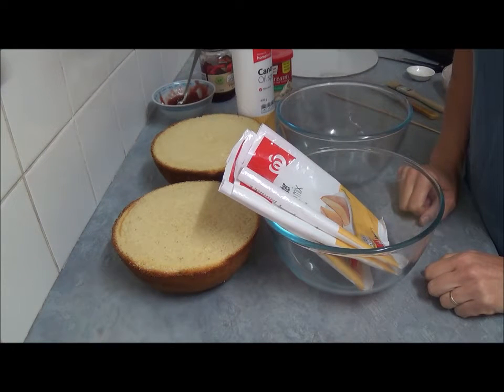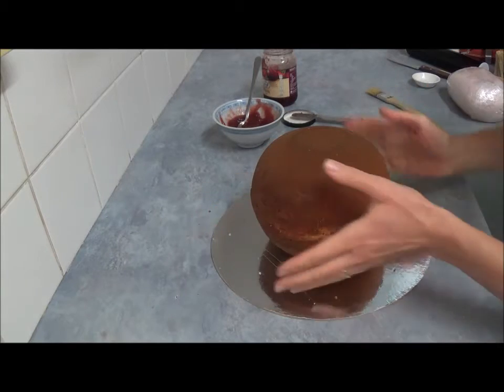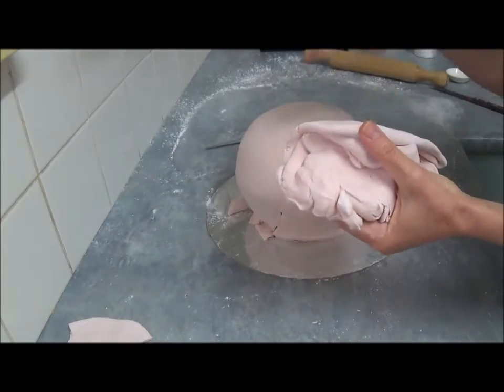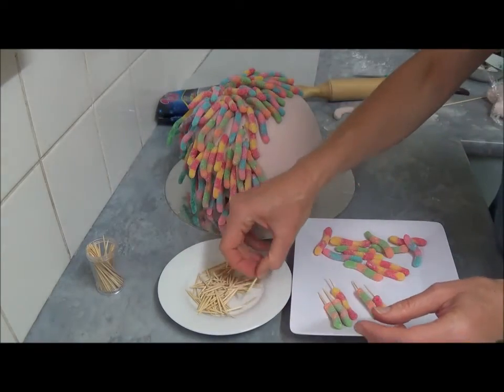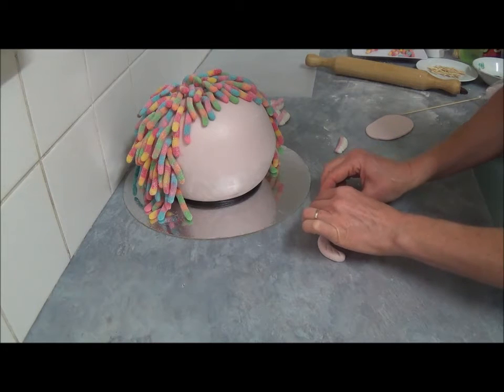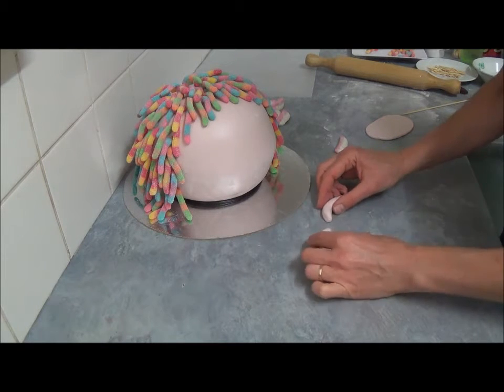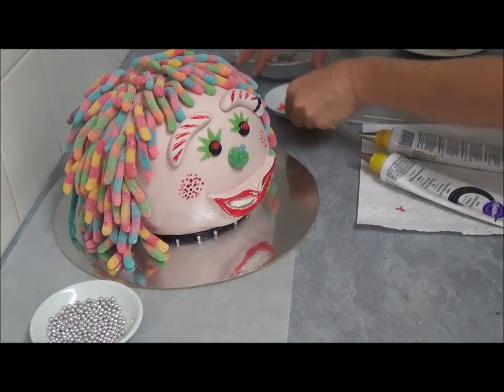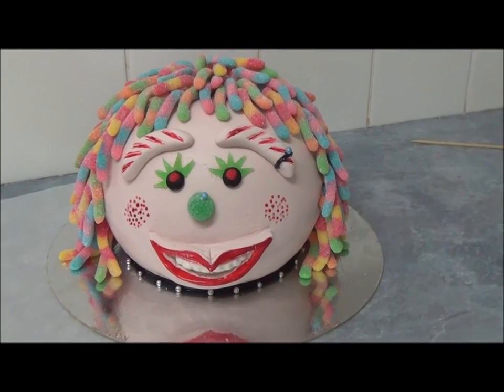how to make phycho-deliah cake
This cake is easy and fun to make.
Ingredients:
1. 3 x 340g (3 x 12 oz) packets buttercake mix
2. 1/2 cup of plum or any smooth jam (or use vanilla frosting)
3. 1.5 kg (53 oz) white fondant
4. Red gel food coloring "Wilton" or "Americolor"
5. 1 black licorice rope
6. about 100 wooden toothpicks, with double-pointed ends
7. 4 x 200g (4 x 7 oz) packets snakes long or short
8. 1 large teeth lolly, 2 green jubes, 2 dark M & M's, silver cachous
9. Red and black writing icing
Method:
1. Preheat oven to 180C (350 F). Grease 2 x 2L (2 x 67 fl oz) heatproof glass bowls. Make cakes according to instructions on packets, divide mixture between prepared glass bowls; bake for about 50 minutes or until skewer inserted into center comes out clean. Stand cakes in bowl for 10 minutes before turning onto wire racks to cool completely down. Using serrated knife to level both cakes so their flat.
2. Brush cut-side of cakes with some of the jam; join cut-sides together to make head. Position head on the cake board; brush with remaining jam.
3. On surface dusted with powdered icing sugar knead fondant until smooth; add red coloring and knead together to create skin color of fondant; roll fondant until 0.5 cm (1/4 inch) thick; roll prepared fondant into round larger then cake; transfer on top of cake. Using hands dusted with icing sugar, mold completely cover head, trimming with scissors extras, rub gently with hands to smooth. Trim away extra of fondant and enclose remaining fondant in cling wrap for later.
4. Trim licorice rope for collar to fit around base of head; secure collar to the head with toothpick if needed.
5. Insert toothpick into one end of each snake (if using short snakes like I use, then break toothpicks on half it makes easier); press into head for hair.
6. Place about 1 teaspoon of reserved fondant in a cup; stir in a drop or two of warm water to make thick paste. Cover paste and reserve.
7. Using hands dusted with icing sugar, shape remaining fondant into eyebrows and lips. Trim gum of teeth lolly to fit into lips. Dab a little of reserved paste onto the back of the mouth and eyebrows; position on head.
8. Using paste, position one jube on face for nose, M & M's for eyes.
9. Cut remaining jube into small triangles; position on face with paste for eyelashes.
10. Using black writing icing fitted with tip 3, attach silver cachous to collar. Pipe small eyebrow ring, position blue or silver cachous on eyebrow ring. Using paste attach silver cachous to nose for nose stud. Using red writing icing fitted with tip 3 to pipe pupils. Using red coloring and a little water and small paintbrush, paint eyebrows and lips, then freckles on cheeks.